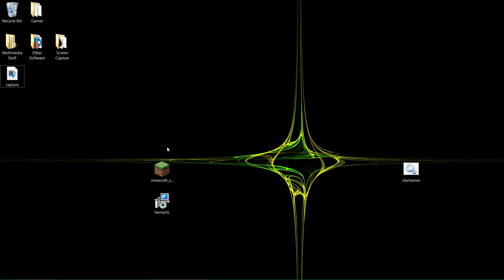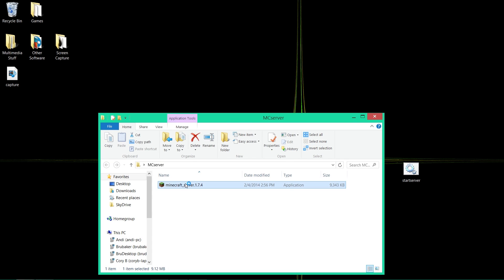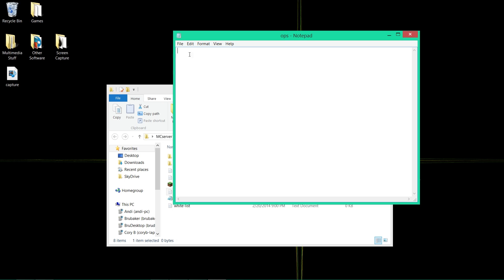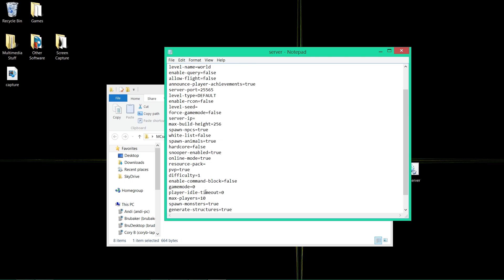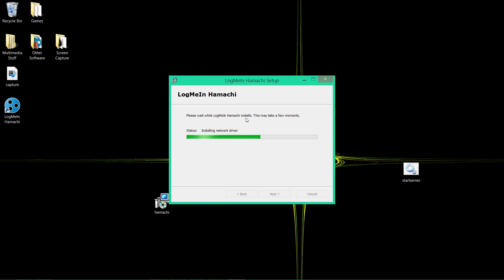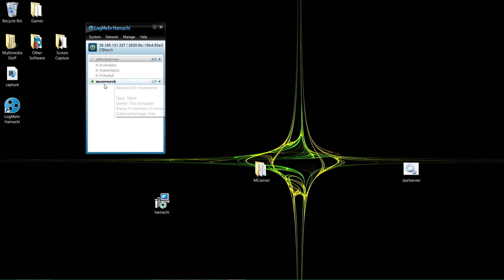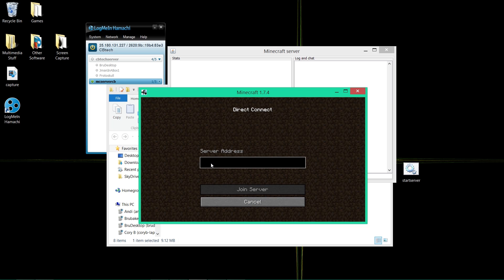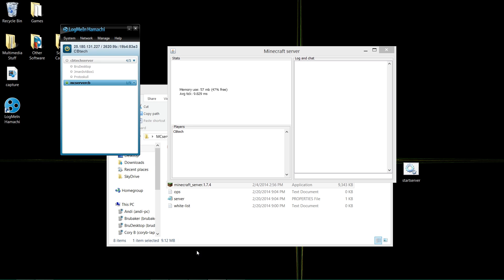How to Make a Minecraft 1.7.4 Server (Hamachi)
Here is a simple tutorial on how to make a server for Minecraft 1.7.4.  This server is made with the help of a program called LogMeIn Hamachi.

COMMAND FOR .bat FILE: java -Xms1G -Xmx2G -jar minecraft_server.1.7.4.exe

I hope you have enjoyed watching this video!
Ratings and comments are appreciated.
Please leave suggestions and ideas for future videos in the comments.